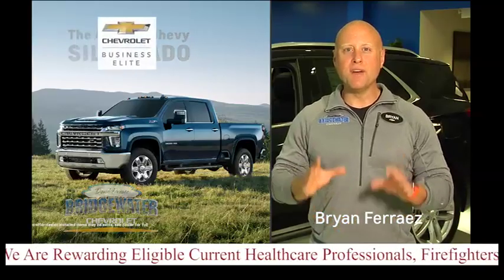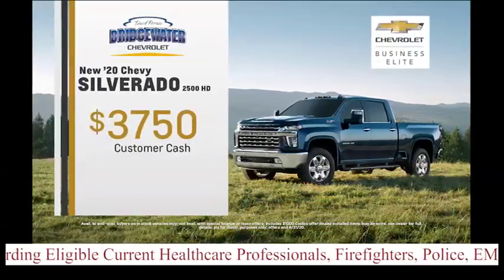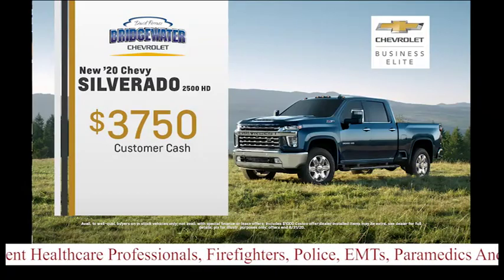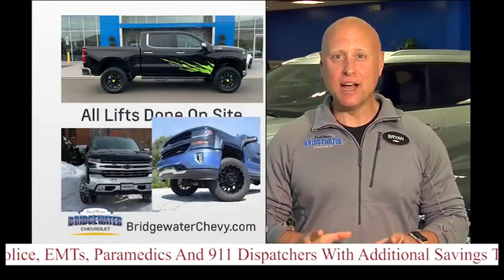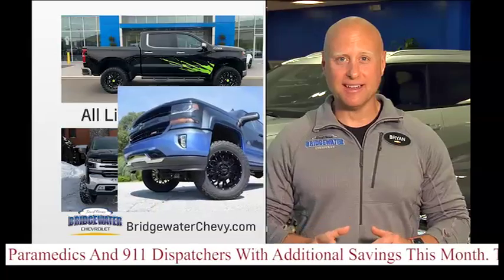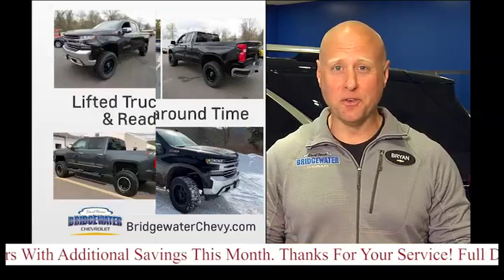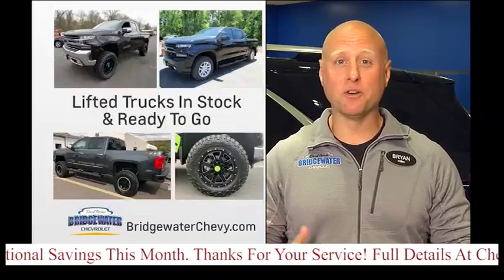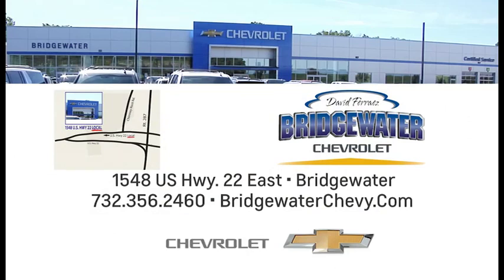BRIDGEWATER CHEVROLET HD S AUG